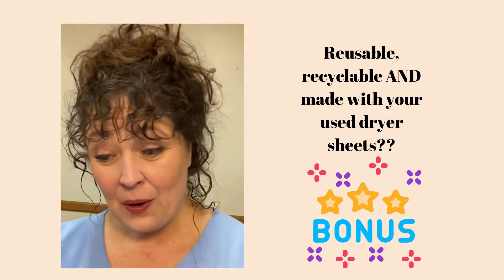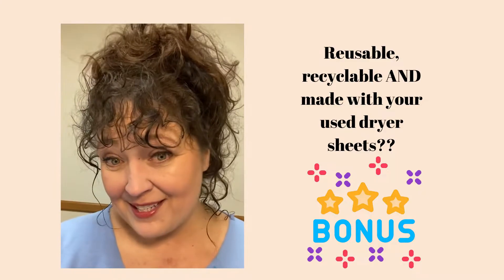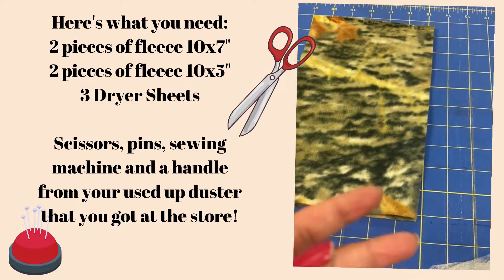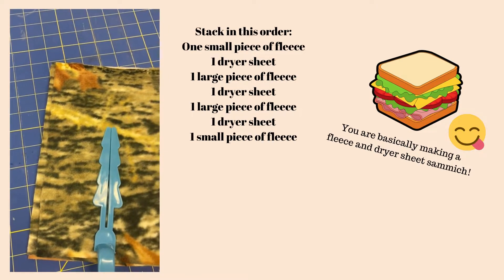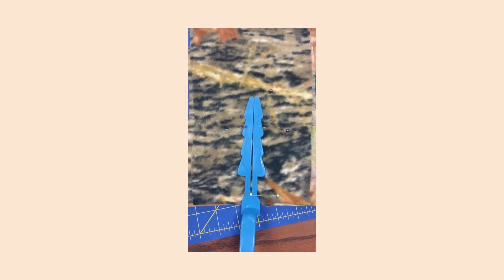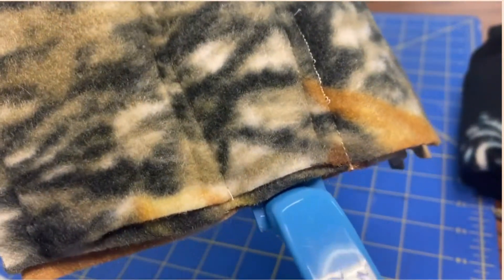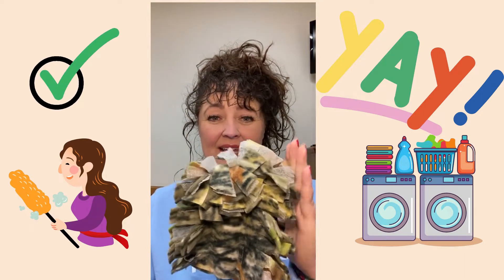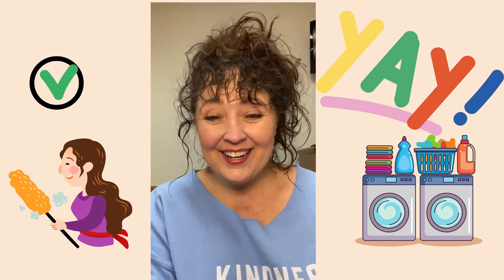Sew Easy Washable Duster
Make use of your fleece scraps and used dryer sheets for a washable duster!

Win-Win!!